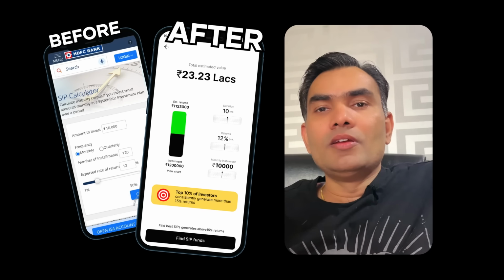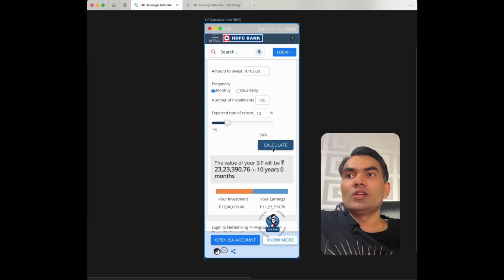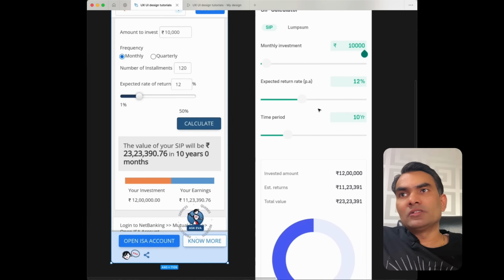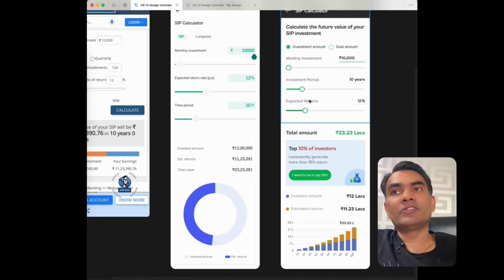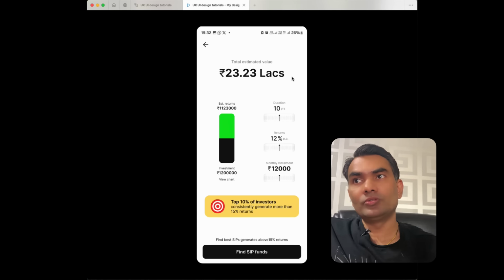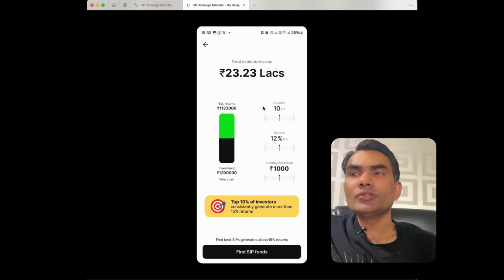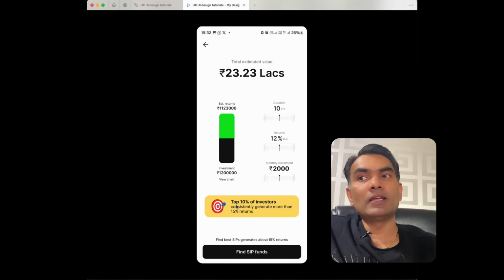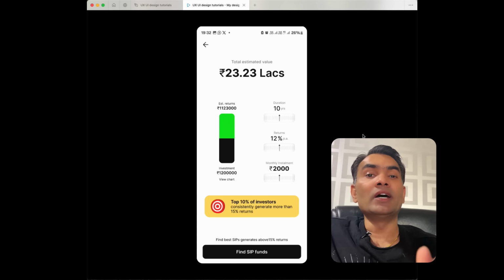SIP Calculators SECRET to Stunning Before and After Designs Revealed!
🎥 Spot the Errors While Learning UI/UX!
In this video, I dive into the world of SIP calculators by comparing the designs of HDFC, Groww, and ETMoney. Along the way, I point out key UI/UX design flaws, usability challenges, and missed opportunities in their user interfaces. Then, I reveal my own redesigned version – a better, smarter, and more user-centric SIP calculator.

💡 Whether you’re into UI design, UX design, or creating seamless user interfaces for fintech apps, this video is packed with valuable insights into redesigning financial tools for a more intuitive experience.

Description
00:46 - Checking Design of HDFC bank SIP calculator
03:21 - Comparing SIP calculators (HDFC, Groww)
05:49 - Comparing 3 calculators design wise (HDFC, Groww ,ETMoney)
06:48 - Important points to consider while designing SIP calculator
08:16 - How I redesigned SIP calculator
13:28 - How social proofing is important for emotional centric user experience?
15:47 - Important points from User perspective

✨ What’s inside:

A detailed comparison of SIP calculator designs from HDFC, Groww, and ETMoney
Common pitfalls in fintech design and how to overcome them
My redesigned SIP calculator showcasing advanced UI/UX principles
Tips for designing better experiences for mutual fund apps and financial tools
🎯 Keywords to take away:

UI Design and UX Design for fintech apps
User interface improvements for mutual fund SIP calculators
Redesign principles for web and app-based tools
📌 Challenge Alert! I’ve made a few speaking slip-ups – can you spot them?